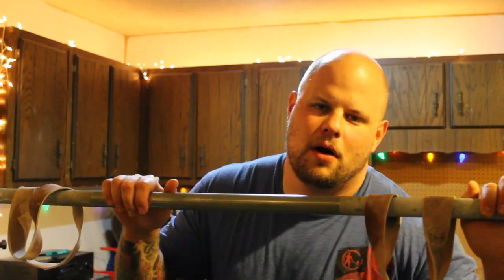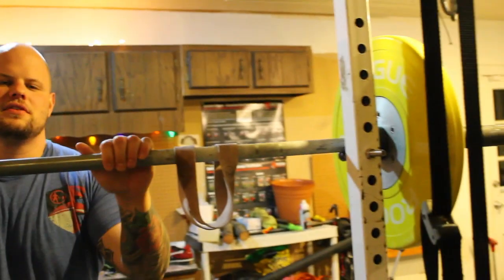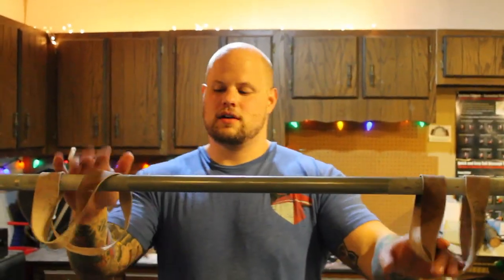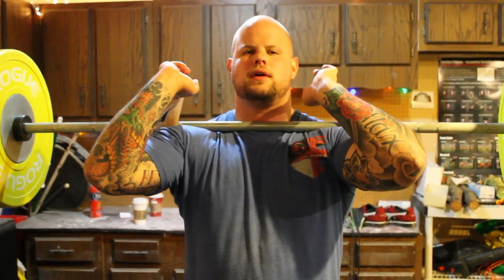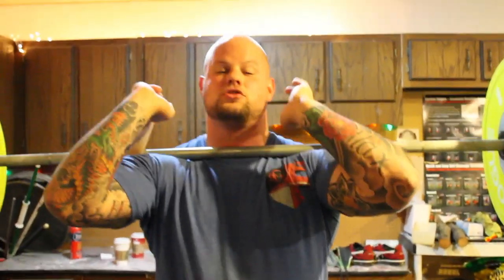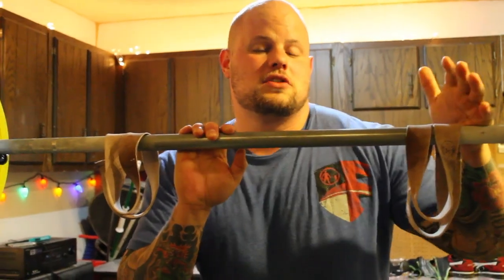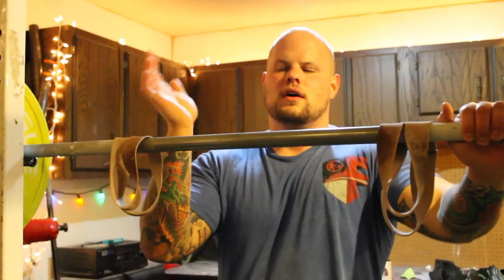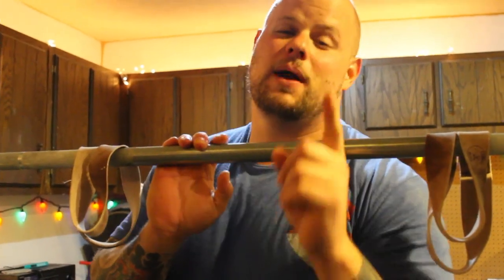Stronger, thanks to the pause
Using the pause squat to squat more.

For more training information, check out Garden.BarbellBuddha.com.